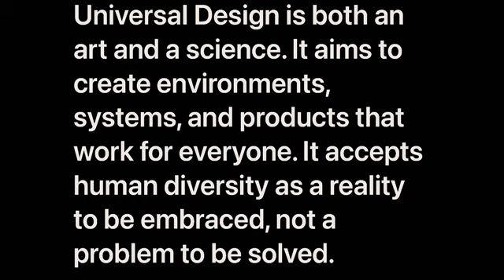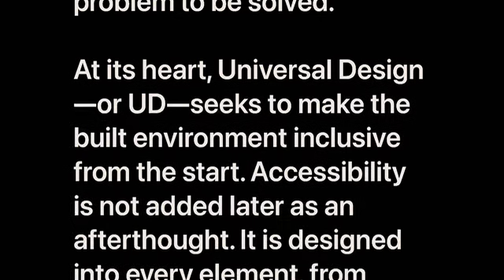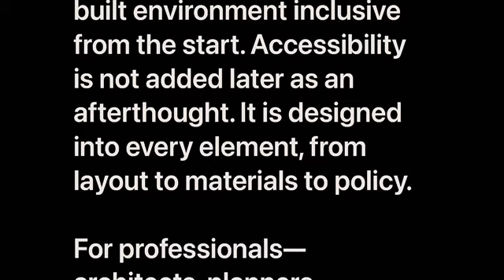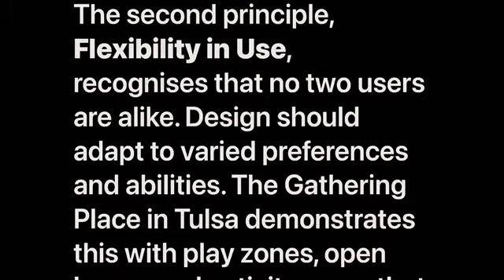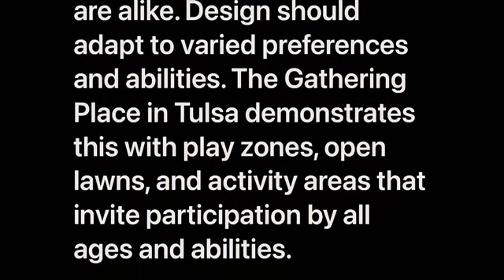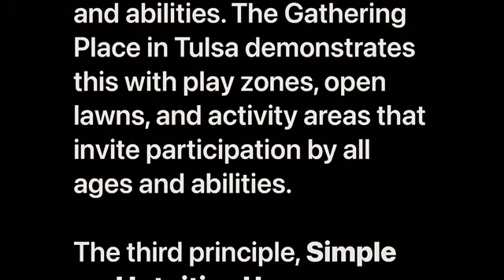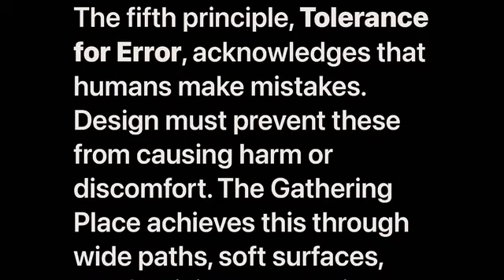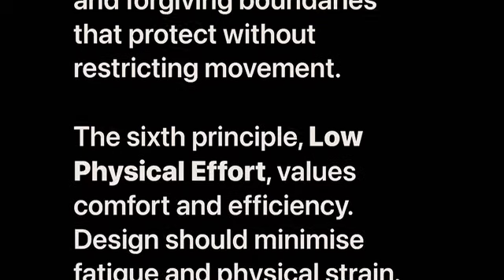UNIVERSAL DESIGN IN ACTION: PRINCIPLES AND BEST PRACTICES | AZLAN ADNAN | Friday, 7 November 2025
UNIVERSAL DESIGN IN ACTION: PRINCIPLES AND BEST PRACTICES | AZLAN ADNAN, M.A. | Friday, 7 November 2025

Universal Design is both philosophy and practice. It strives to create environments, systems, and products that everyone can use, regardless of ability or circumstance. It values human diversity and designs with empathy and foresight.

At its core, Universal Design—or UD—means planning inclusively from the beginning. Accessibility should never be a retrofit. It must be woven into every element of design, from concept to completion.

For professionals such as architects, planners, engineers, developers, and city officials, UD is not just technical compliance. It represents ethical and social responsibility. It ensures that spaces foster equality, usability, and human dignity.

THE SEVEN PRINCIPLES OF UNIVERSAL DESIGN

EQUITABLE USE

Design should offer the same means of use to all people without segregation or stigma. Everyone must share the same paths, entrances, and experiences. The Musholm Holiday, Sport and Conference Centre in Denmark achieves this by integrating accessibility into a resort that serves both disabled and non-disabled guests with equal grace.

FLEXIBILITY IN USE

Design should accommodate a wide range of preferences and abilities. Spaces must adapt, not dictate. The Gathering Place in Tulsa exemplifies this through play zones, performance spaces, and trails that invite all ages and abilities to interact freely in shared environments.

SIMPLE AND INTUITIVE USE

A good design communicates its purpose clearly. Users should instinctively understand how to navigate a space or system. In Borås, Sweden, intuitive signage, logical pathways, and accessible transport create an urban experience that is effortless for everyone.

PERCEPTIBLE INFORMATION

People process information differently, so design must communicate through multiple sensory channels. Visual, tactile, and auditory cues help users interpret space confidently. The Gathering Place incorporates tactile paving, contrast colours, and sound cues to ensure that the environment remains legible to all.

TOLERANCE FOR ERROR

Because human mistakes are inevitable, environments should prevent these from causing harm. Good design protects users while encouraging independence. The Gathering Place demonstrates this principle through safe play surfaces, forgiving boundaries, and ample visibility that promote both exploration and safety.

LOW PHYSICAL EFFORT

Design should minimise fatigue and physical strain. Efficiency and comfort are central to dignity. Musholm’s architecture achieves this with gentle gradients, wide circulation routes, and automatic doors that reduce exertion without compromising aesthetic appeal.

SIZE AND SPACE FOR APPROACH AND USE

Spaces must provide sufficient room for approach, reach, and movement. This allows users with diverse mobility needs to interact comfortably and safely. Musholm’s open layouts and adaptable furnishings offer inclusivity that feels natural rather than imposed.

IMPLEMENTING BEST PRACTICES

Universal Design thrives when principles are reinforced by process. Co-design with end-users ensures real inclusion. Integration, not segregation, must remain the goal of every project.

Borås proves that UD can extend beyond architecture into policy and governance. Accessibility there is built into municipal strategy, guided by citizen participation and regular evaluation. Such commitment institutionalises inclusion at every level of planning.

Musholm shows that accessibility and beauty can coexist. Its architecture celebrates equality through design that is both functional and inspiring. The result is a destination where independence and joy are visible in every detail.

The Gathering Place redefines what public space can be. It demonstrates that design can heal social divisions and foster belonging. There, universal design becomes a civic value, not merely a design tool.

These examples affirm that Universal Design is essential to sustainable, human-centred progress. It is the foundation for environments that empower rather than exclude. True professional excellence demands this standard.

When inclusion becomes instinctive, spaces no longer need adaptation. They welcome everyone by default. That is the measure of a mature and compassionate society.

Universal Design is, ultimately, design for humanity. It aligns empathy with engineering, and aesthetics with ethics. It reminds us that the highest achievement in design is not innovation—but inclusion.

Word count: 635
Character count (with spaces): 3,748